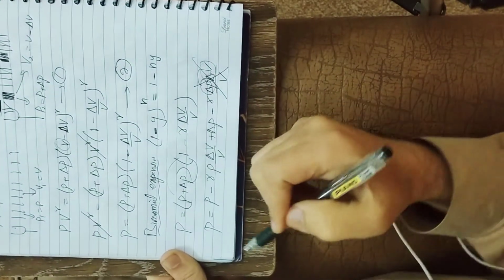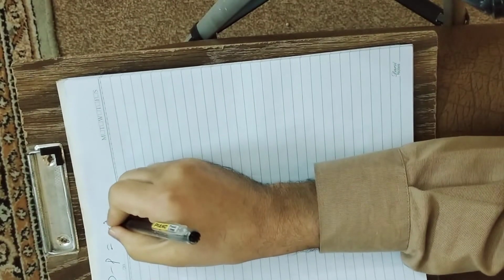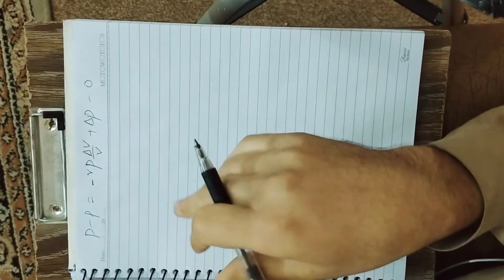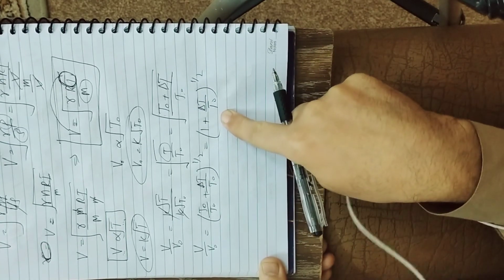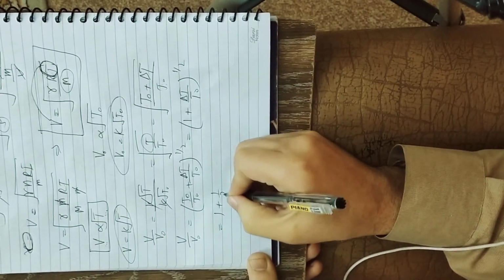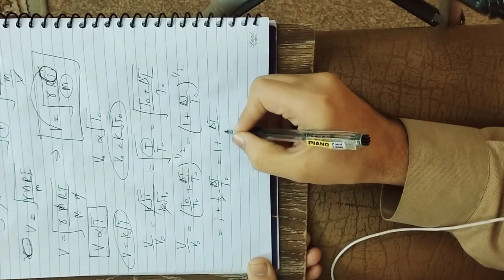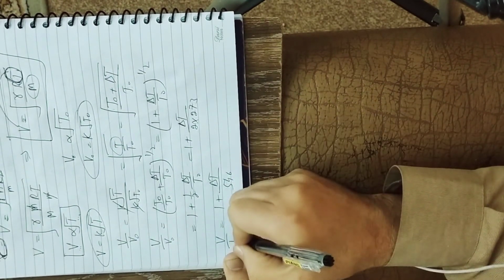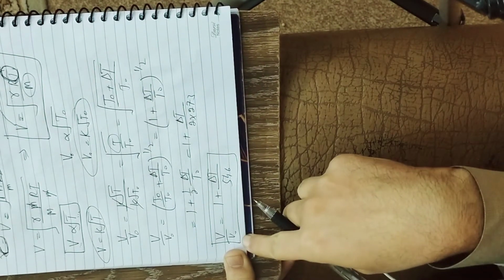8.4 Speed of Sound